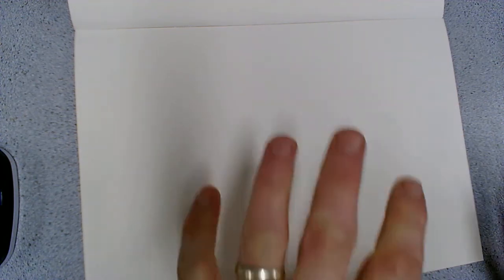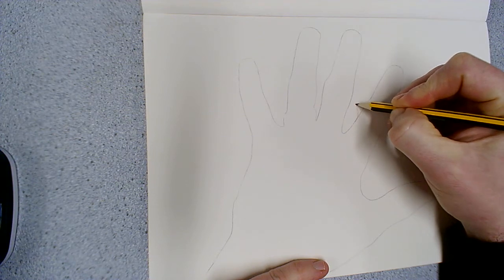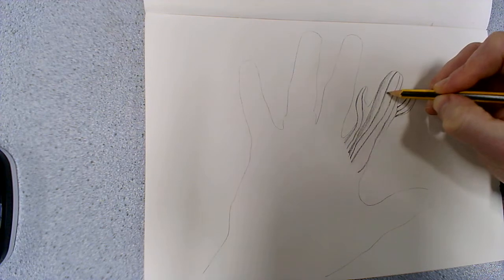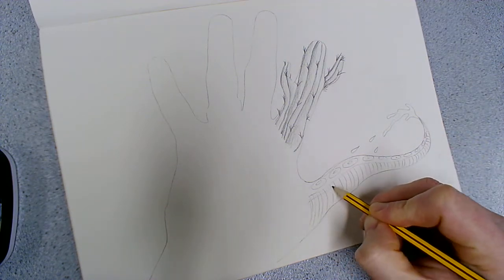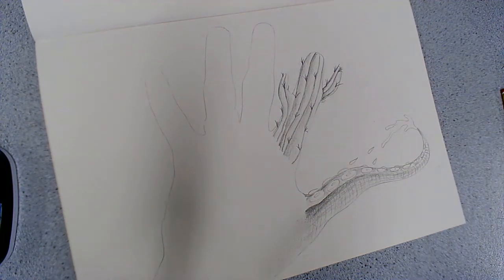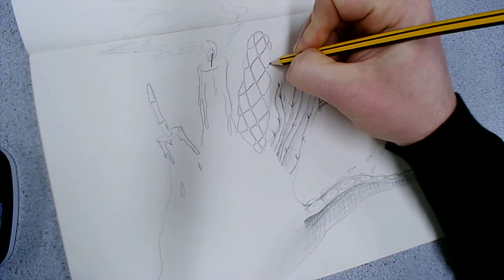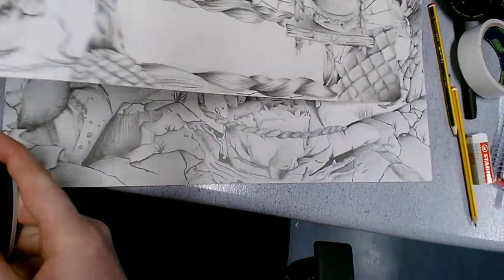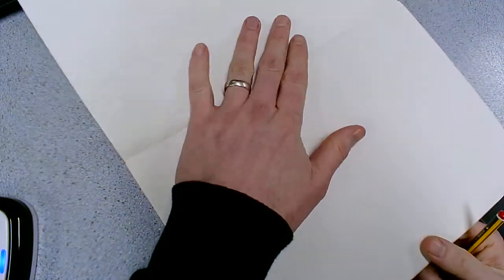Texture Hands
This lesson can take you from thirty minutes to fifteen hours to complete! This is the end product of the Texture Shapes, Texture Juxtaposition and some imagination!